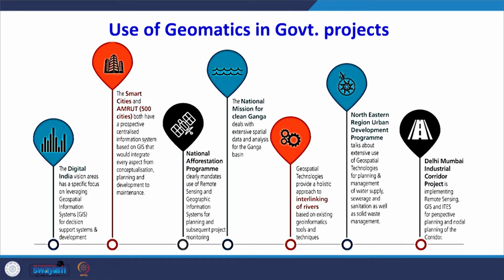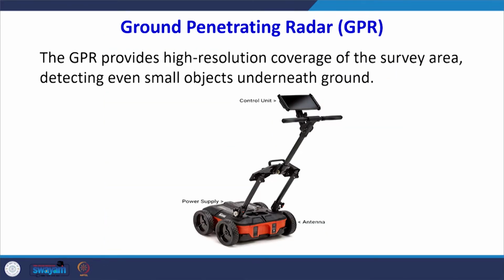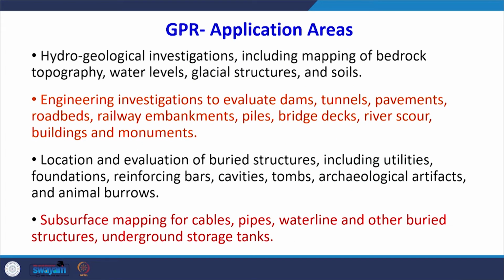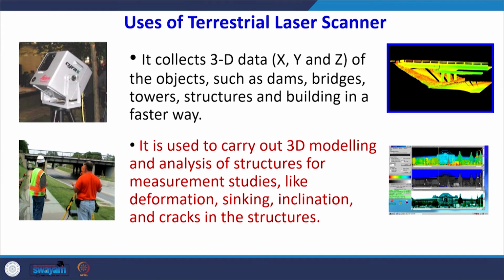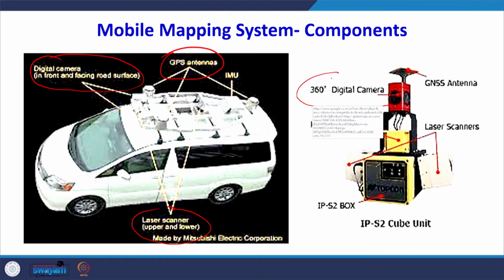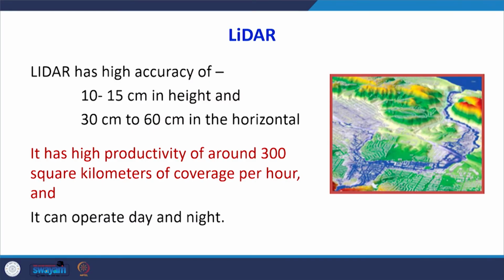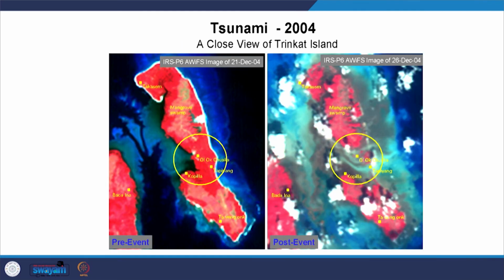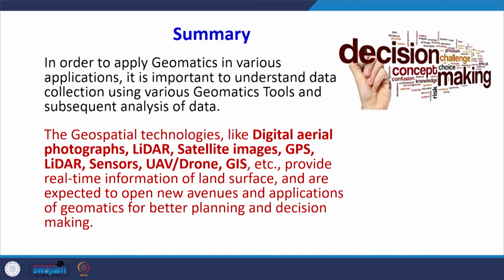Lecture 02: Various Applications of Geomatics Engineering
This lecture will provide an overview of the different applications for data collected from various tools using geomatics engineering technologies.